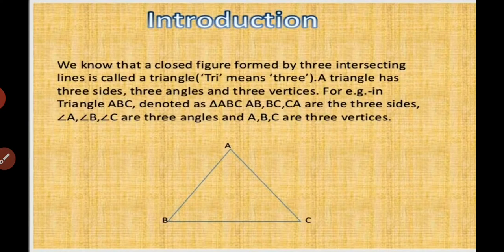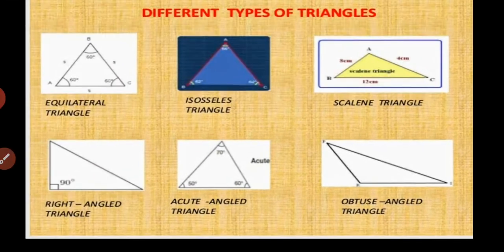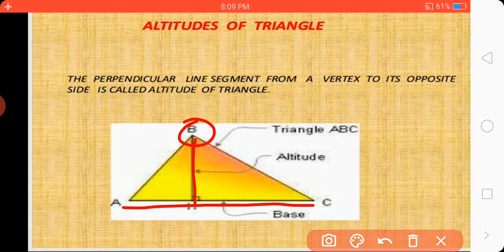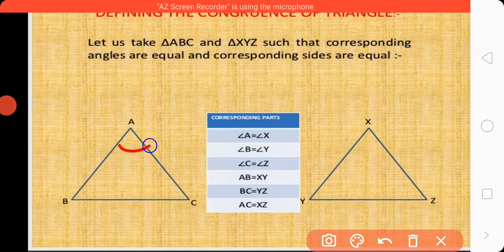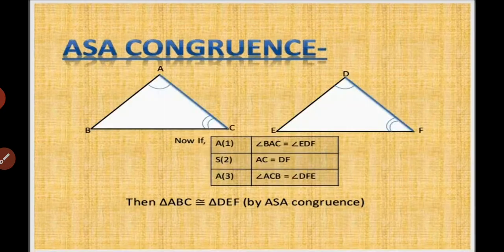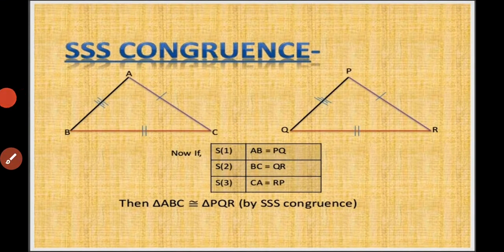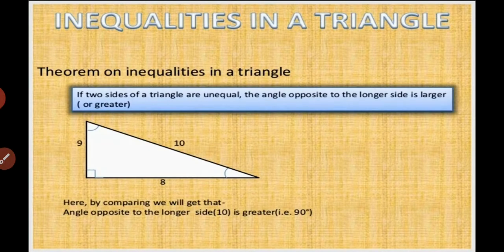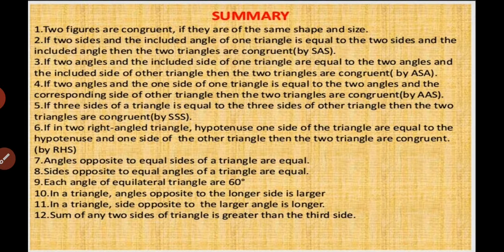Mathematics of Class 9, Full concept of Triangle, Congruent of Triangle.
Introduction of Triangle, different types of Triangle, Congruence criteria of a Triangle SSS, ASA, SAS, AAS, RHS criteria of Triangle